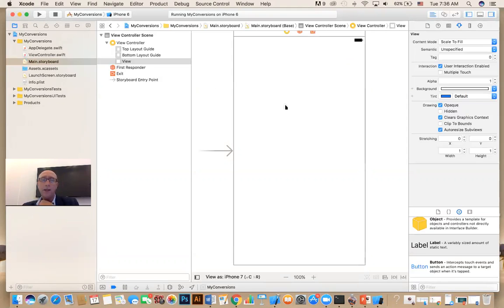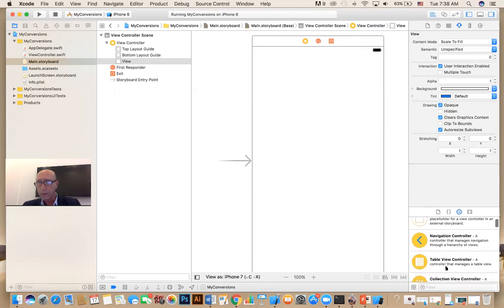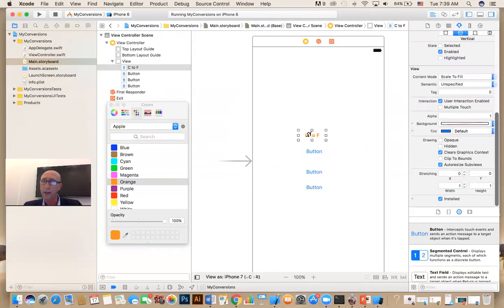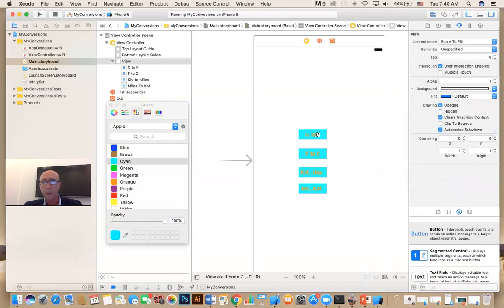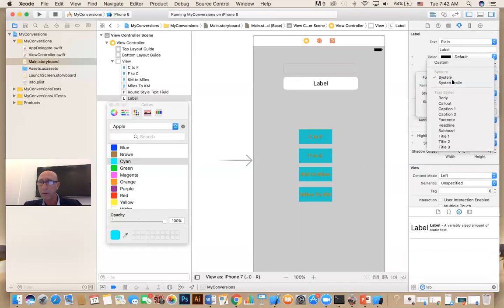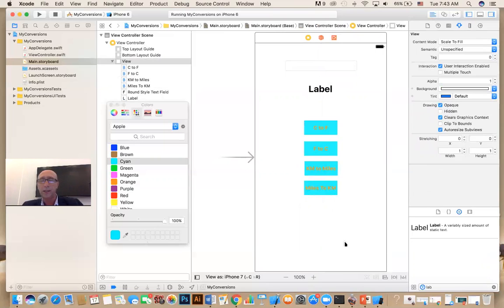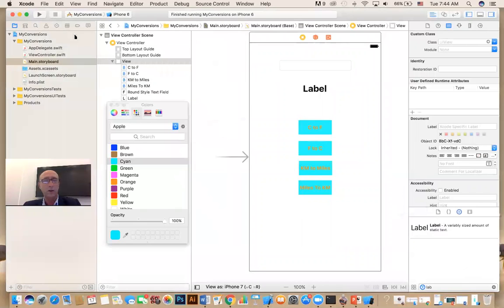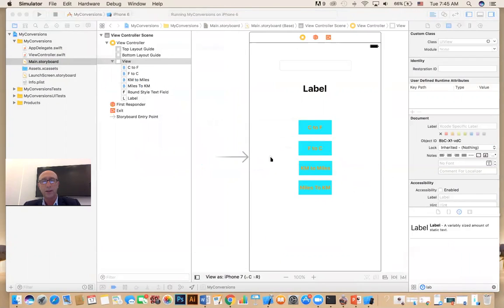305 - My Conversion App - Design 2/5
In this video we create our first app. The app is called my conversions that helps people to coverts Temperature and distance from C to F and miles to Kilo meters. I concentrate on the design and layouts.  We add buttons labels and runtime attributes